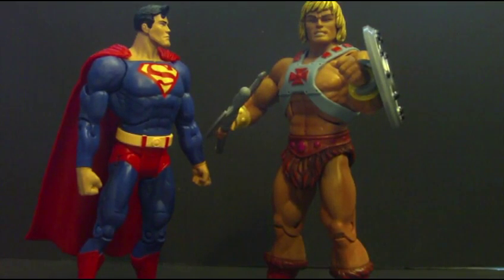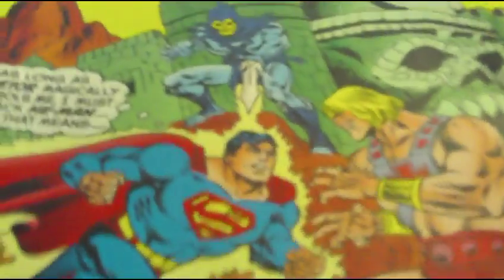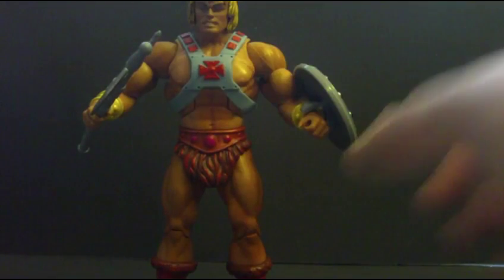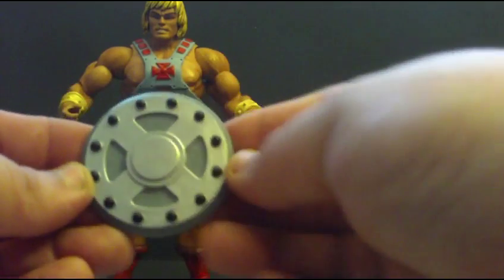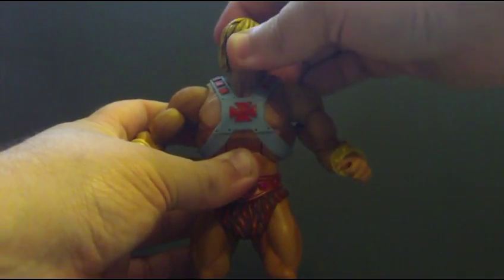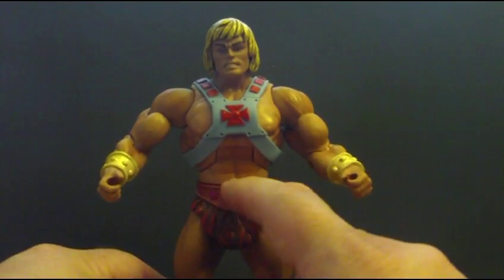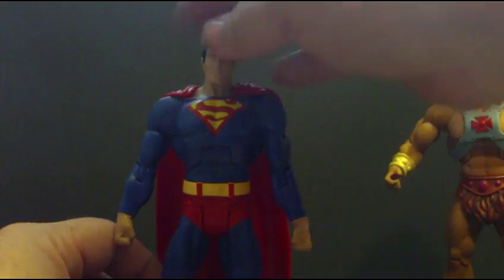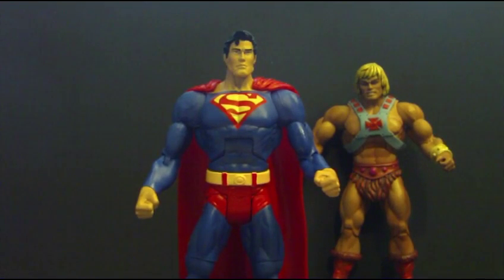DCUC Superman vs MOTUC He-Man figure review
Here is a look at 2 really well designed and classic icons.